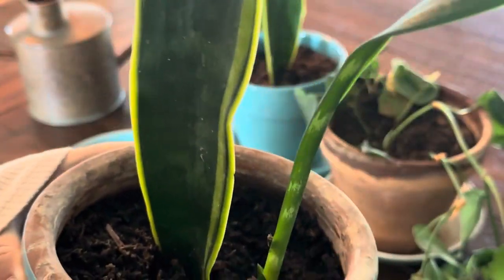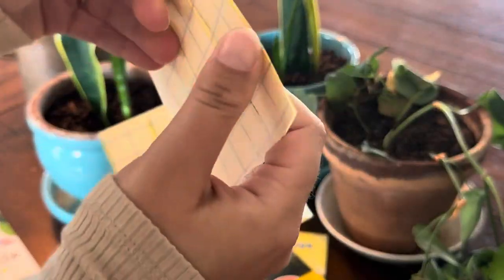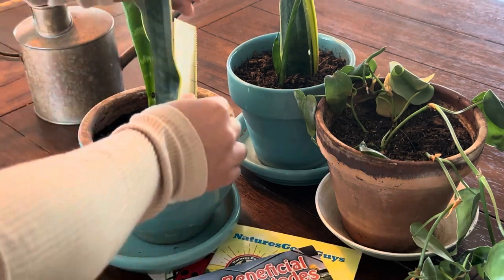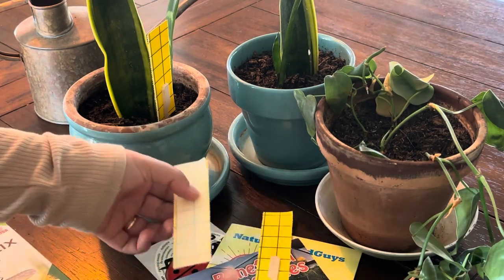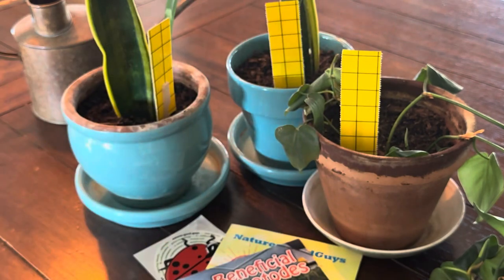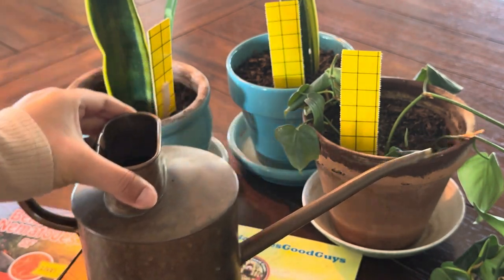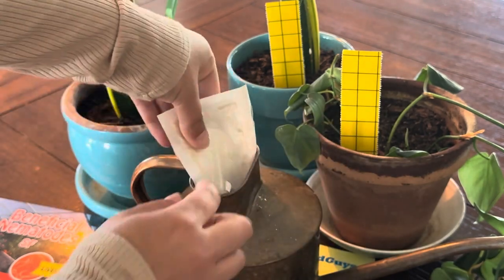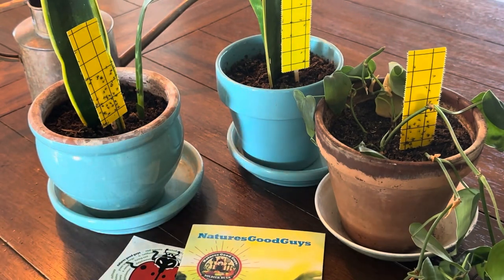How to get rid of fungus gnats on your houseplants!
Controlling fungus gnats on your houseplants is so easy with beneficial nematodes and some traps!

Other insects that target fungus gnats include Hypoaspis miles (Stratiolaelaps scimitus) and Dalotia coriara